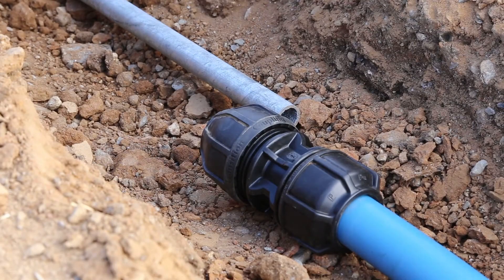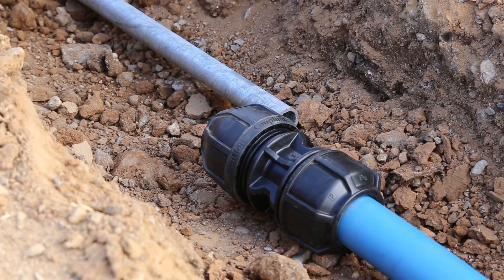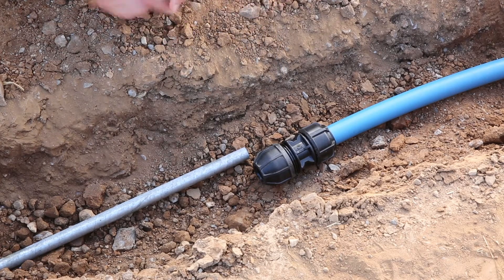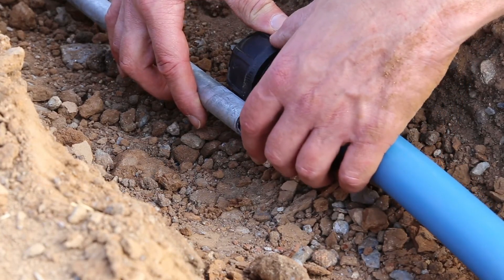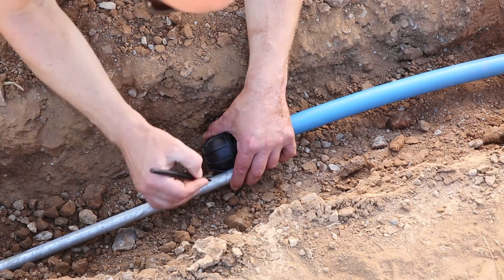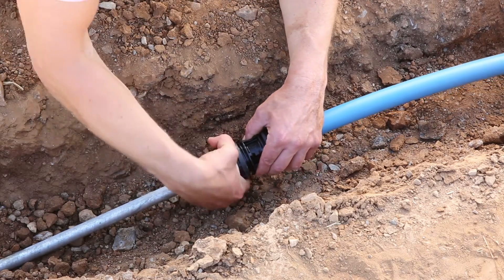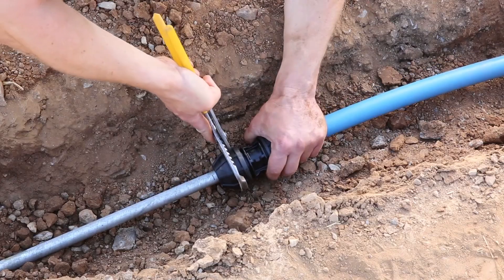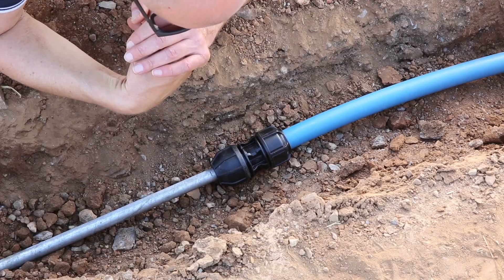How join any pipe with Philmac UTC® poly fittings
Tools for the job:
Let's take a look at the installation process for the Philmac UTC fitting. For this demonstration I'll do a transition between a half inch galv and a one and a quarter inch PEX pipe;  but the UTC fitting can be used on any number of different materials –  PVC, copper, galv and PE; and transition to different types of material at the other end as well.

You'll need a wrench to tighten the nut and it'll be useful to have a pen or a marker that you can witness mark the pipe.

Assembly:
The first step is to ensure that there are about three threads showing on the fitting.
Then take your pipe and witness mark it. The reason for this is to ensure that you get the correct insertion depth.

So line the pipe up against the fitting. You can see there is a stop mark on the fitting body near the flange; line it up against that and mark the pipe.

Now this doesn't have to be 100% accurate because the mark is beyond the seal; but try to get it as accurate as possible. Then insert the pipe into the fitting up to the witness mark.

Tighten the nut by hand and do the final tightening with a wrench.

It doesn't require force – just a firm twist to ensure it's fully tightened. You'll notice here that the witness mark has come back but that's fine it's because the nut has been tightened. The important point is the pipe has gone past the internal seal.

That is the installation process for the UTC fitting thank you.

Philmac UTC® – The Universal Connection
The Swiss Army Knife of Pipie Fittings – the ultimate in pipe connection flexibility; designed for connecting pipes that are made from a variety of different materials, sugh as:
• Polyethylene
• Galvanised Iron
• PVC
• Copper
• ABS
• Lead
• Stainless Steel

Advice. Products. Solutions. Australia-wide. Locally source and buy Philmac UTC® Fittings and other great Philmac products and solutions from the leaders in pumping, irrigation, filtration, water and fluid management – Irrigear® Independent Experts.